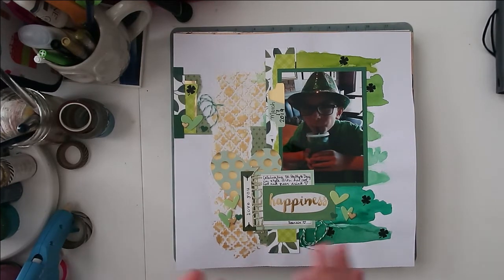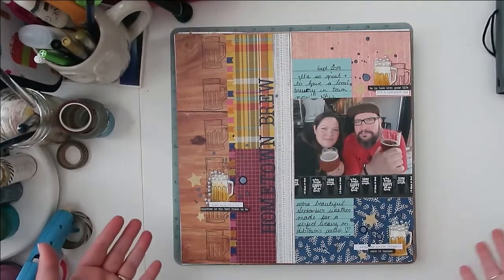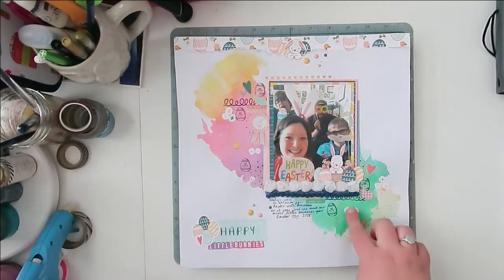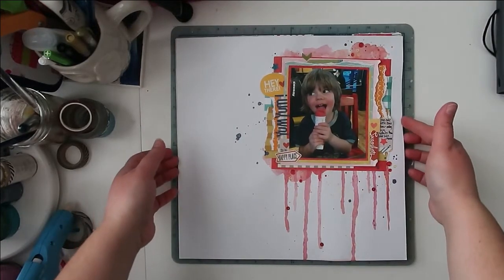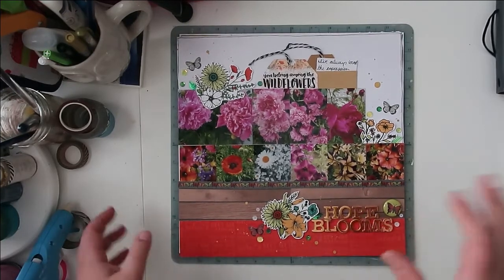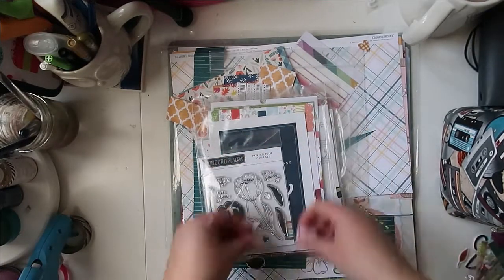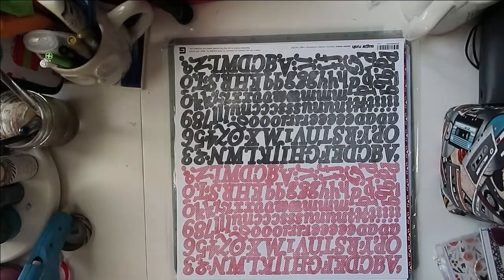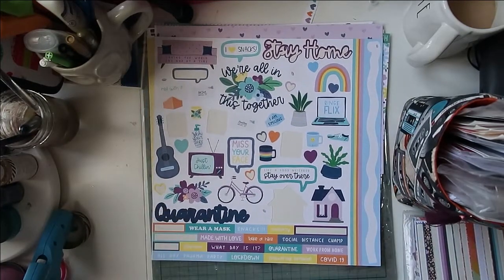March Kill a Kit and Layout Share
Hello Creatives! We are super excited to bring you another year of How To Kill A Kit With Style! We have a fabulous set of You Tubers who have come together to both teach you how to create stash kits and, more importantly, how to use them up!
We would love for you to hop along with us each month...and create and kill a few kits of your own too!

Jennifer Smith:
Jennifersmithctmh.blogspot.com
Createbyjennifer.closetomyheart.ca
Facebook.com/createbyjennifer